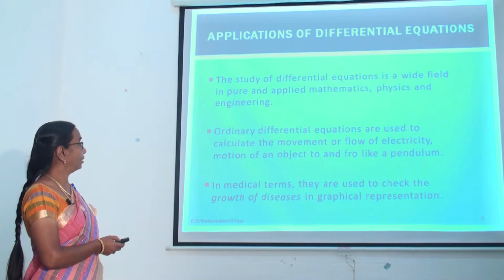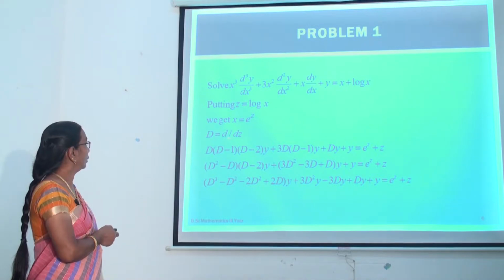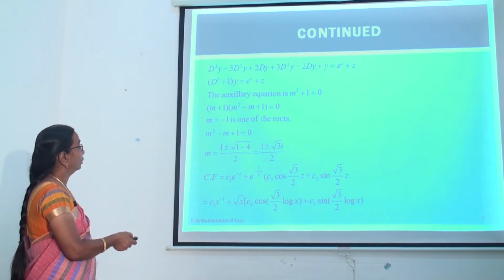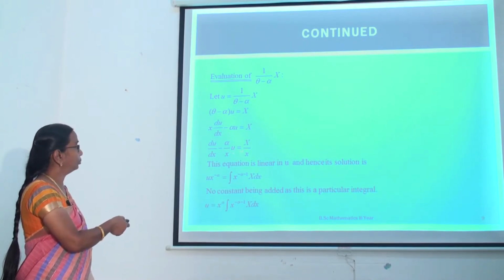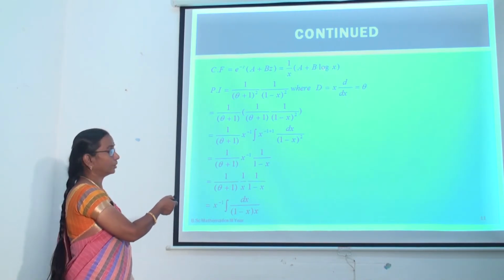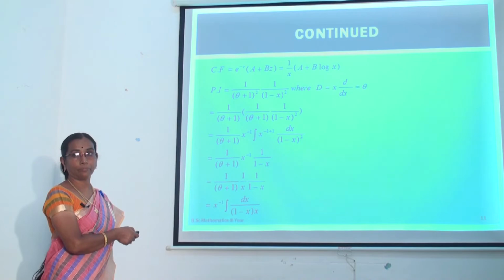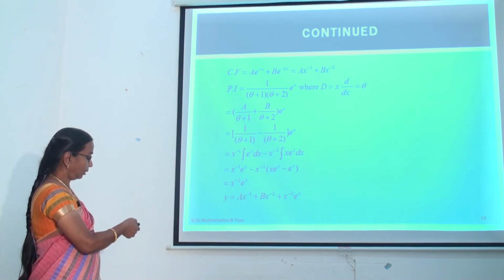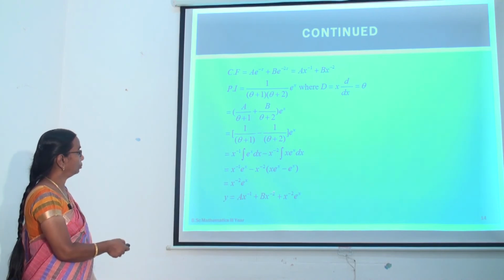Differential Equations with Variable Coefficients By Prof. N Sagunthala